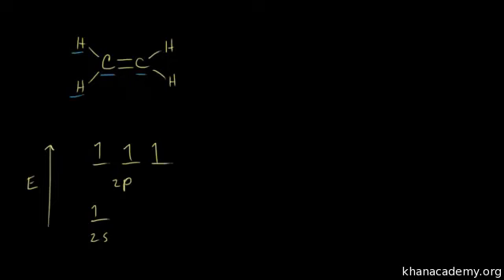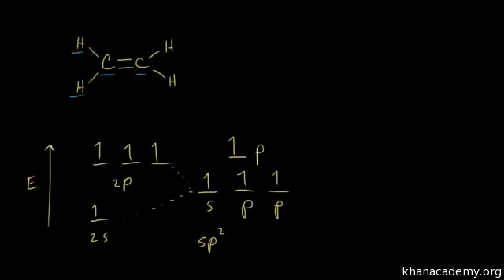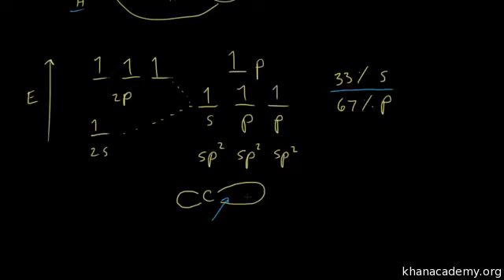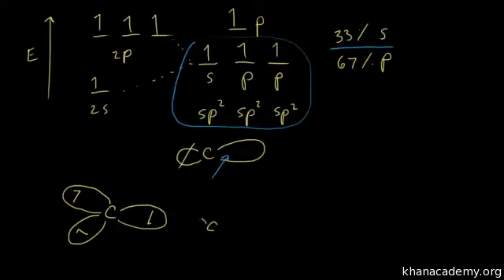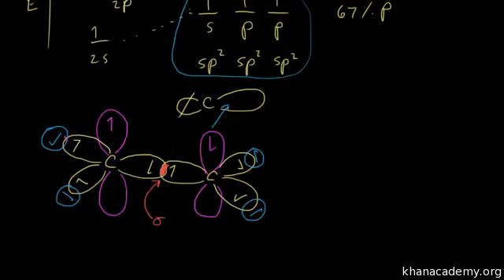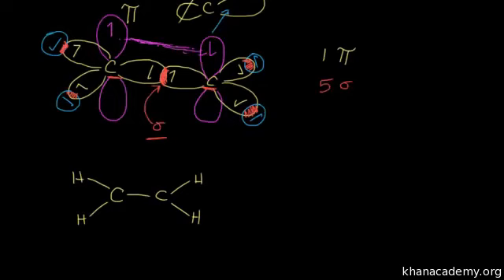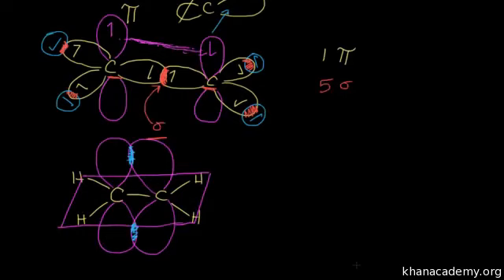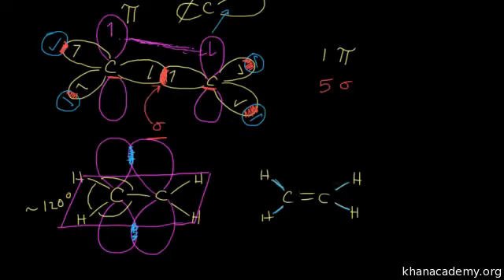sp2 hybrid orbitals